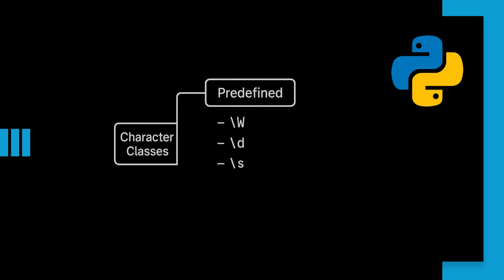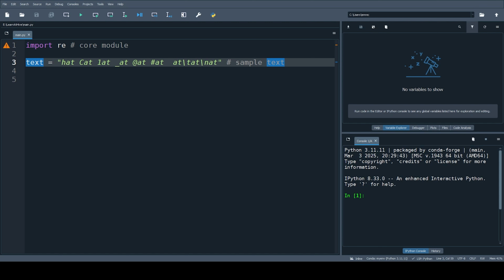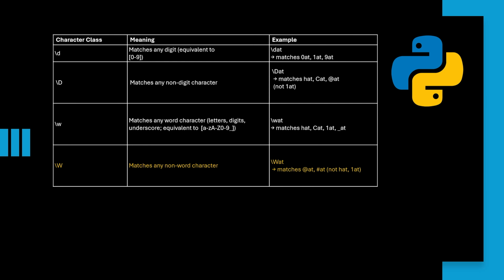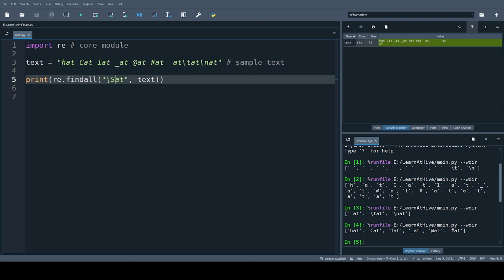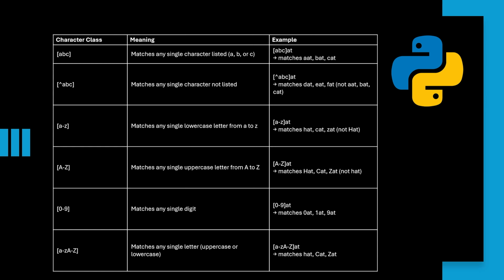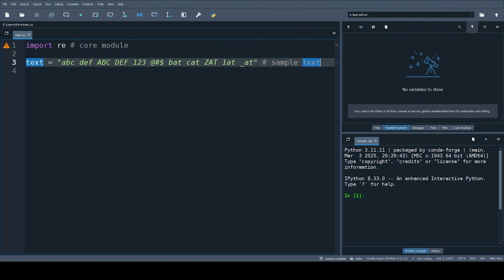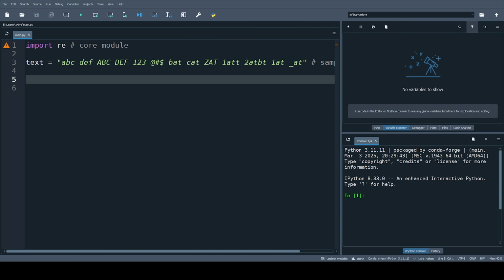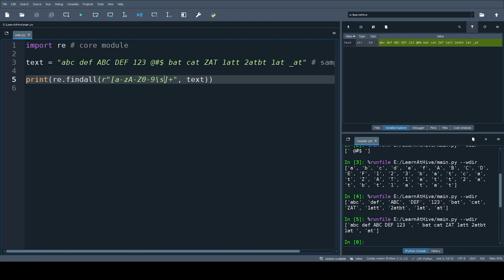Python Regular Expressions (RegEx) Part - 3: Character Classes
Continue to your journey with Python Regular Expressions in Part 3 of our tutorial series. Learn the predefined and custom character classes and combine them! Perfect for beginners and coders looking to master text processing.

CHAPTERS:

Introduction 00:00
Character Classes 00:29
Predefined Character Classes: \d and \D 01:53
Predefined Character Classes: \w and \W 03:51
Predefined Character Classes: \s and \S 05:14
Custom Character Classes 06:30
Custom Character Classes in Action 08:11
Combining Metacharacters with Character Classes 10:05
Curly Braces, Whitespaces & Words 12:03
Outro 14:05